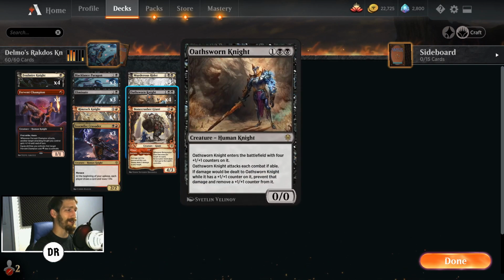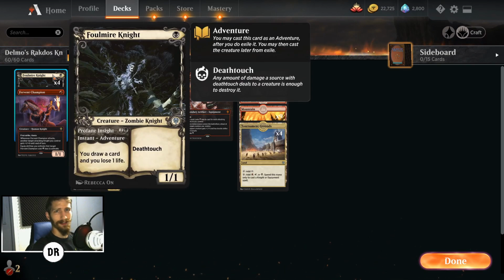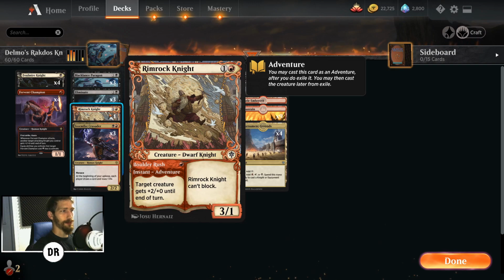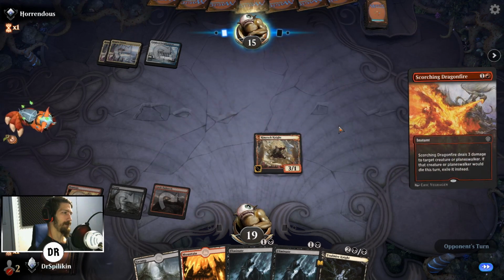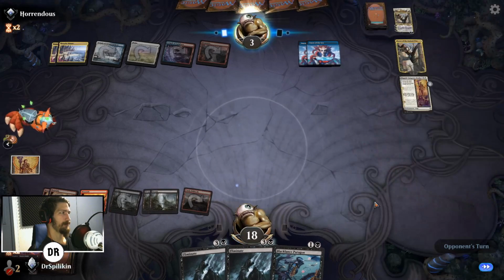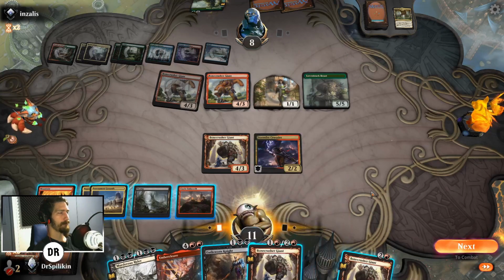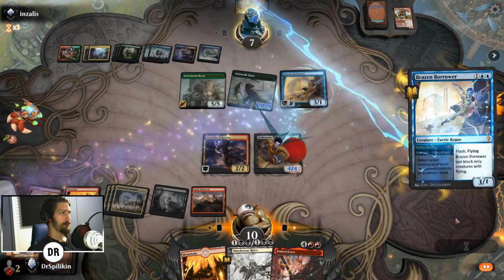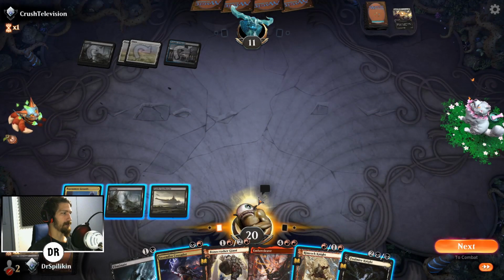THEY'LL NEVER SURVIVE!! Rakdos Aggro Ranked RULES THE ARENA MTG Arena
Today on MTG Arena we are diving into a Rakdos Aggro deck that has been ruling the Standard 2021 ranked meta as of late! Join me as I guide you on how to pilot this crazy awesome pile!

Deck Record: 2 - 1

Timestamps:

00:00 - SHHHHHHHHHHH
06:33 - What's the Secret Password?

Deck
3 Blacklance Paragon
4 Bonecrusher Giant
1 Castle Embereth
1 Castle Locthwain
3 Eliminate
4 Embercleave
4 Fervent Champion
4 Foulmire Knight
9 Mountain
3 Murderous Rider
4 Oathsworn Knight
4 Rimrock Knight
3 Stormfist Crusader
9 Swamp
4 Tournament Grounds